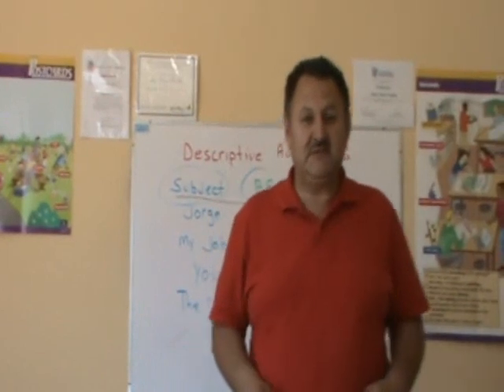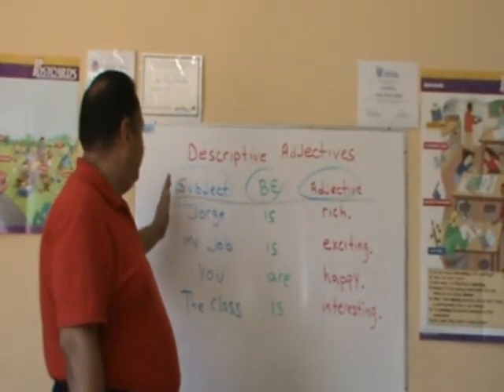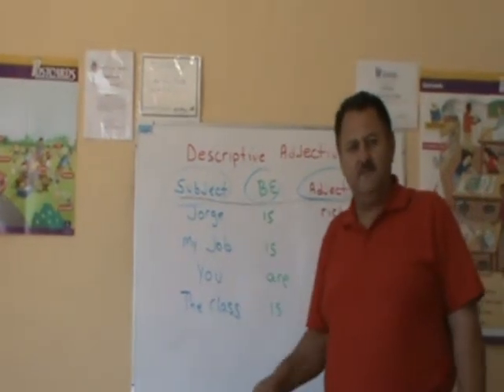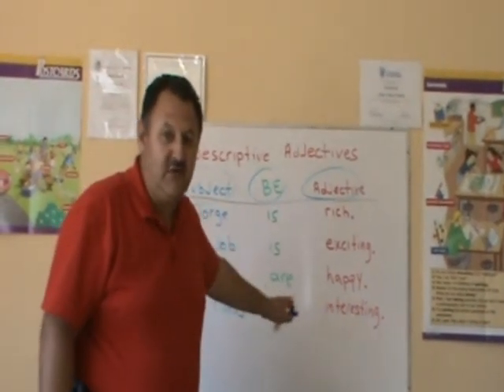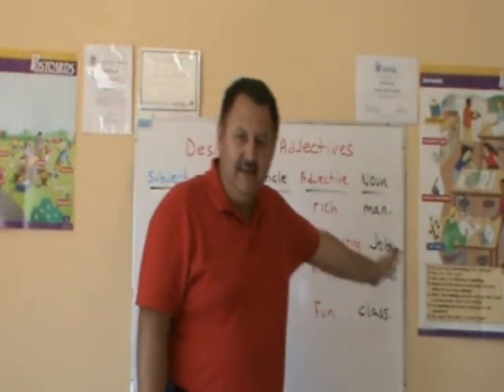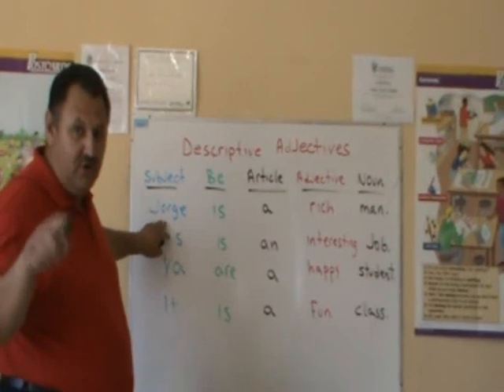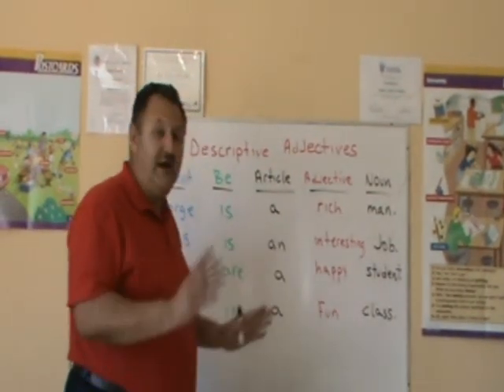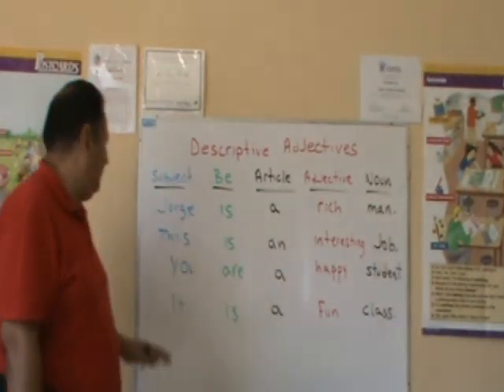Curso de Ingles 111 HOW TO USE ADJECTIVES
Instructor de la escuela de ingles IBE ingles garantizado da tutorial de como usar los adjetivos. Muestra dos ejemplos de como estruturar enunciados al usar los adjetivos.

IBEingles garantizado english language instructor give a tutorial on how to use adjectives by giving two examples on how to structure adjectives in a sentence.

自由英国教训, 自由英國教訓, vrije Engelse les, leçon anglaise libre, freie englische Lektion, ελεύθερο αγγλικό μάθημα, lezione inglese libera, 英国のレッスンを解放しなさい, 영국 학습을 해방하십시오, lição inglesa livre, свободный английский урок
англи́йский inglês angielski engleză anglicky αγγλικά anglais inglese Englisch إنجليزي Inggris Angol free
英语词汇的发音
영어 단어 발음
英語の語彙の発音
अंग्रेजी शब्दावली उच्चारण
Tiếng Anh vốn từ vựng phát âm
ingles bokabularyo pagbigkas
Prononciation vocabulaire anglais
pronúncia, vocabulário Inglês
Englisch-Wortschatz Aussprache
английское произношение словарь
المفردات الانجليزية النطق
english ingles conversation practice tutorial small talk chat class clases lesson lecciones school teacher lessons learn student education students teachers free tube plans language tutorials resource resources university homeschool teaching speak esl course grammar elementary study classroom
online english language instruction
English pronunciation
English grammar